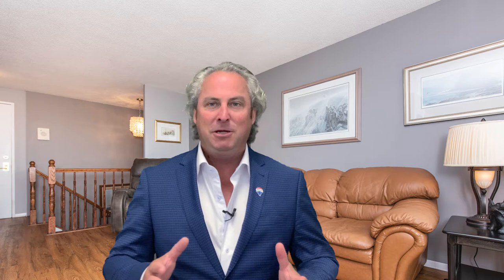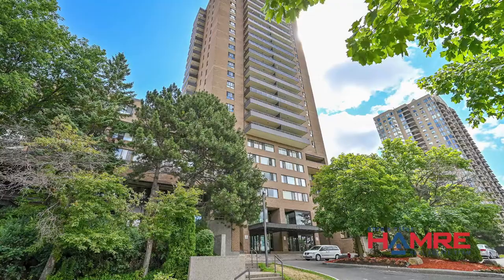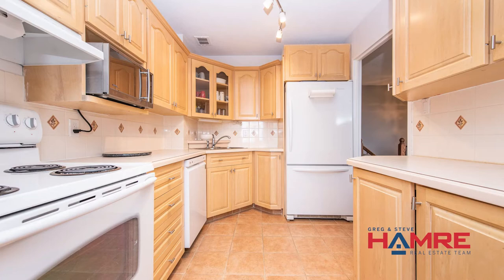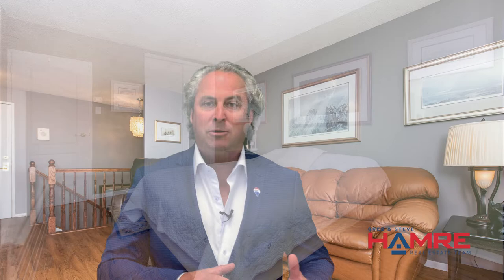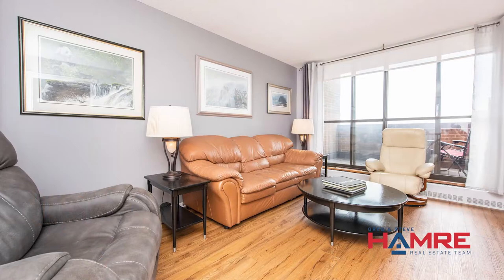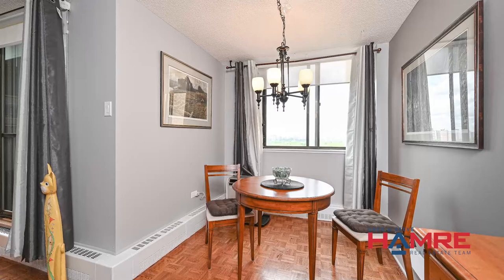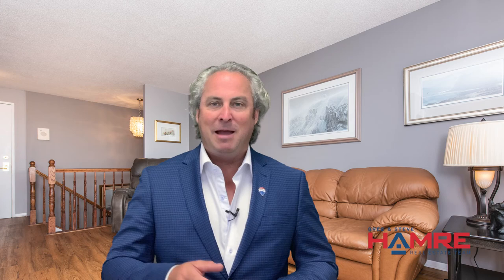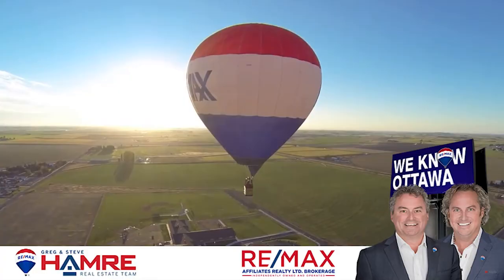SOLD - 638 515 St Laurent - Viscount Alexander Park - Hamre Real Estate RE/MAX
Are you tired of 💸 paying 🚰 water, 🔥 heat, and 🔌 Hydro?
This is Steve Hamre from The Hamre Real Estate Team. 🎈
😀We're really excited about one of our newest listings at the Highlands 🌆 This is a luxury condo, two levels, 🛏 two-bedroom, 🛁 two baths, two levels.
It's got a private elevator. 🌃 It's in a fantastic area. 🛍 Close to shopping restaurants, 🍎 grocery beautiful walking and bike paths near this particular unit.
🏙 For your condo fees everything is included your 🔥 heat, your 🌊 water, your 🔋 hydro, your recreational facilities pool, all the amenities under one roof.
🚗 It's got underground parking, which is heated, plenty of storage.
✨This particular unit has been upgraded with beautiful vinyl plank flooring, directly in the kitchen.
📶 Carpeting on the staircase. 👕 It's got in-unit laundry with a separate laundry room, all new closet doors.
🏡 Considered a great neighborhood!
Some really neat things I like about this property
✅ Back to the fact that it's well-maintained
✅ It's got some beautiful flooring they're professionally painted
✅ It's got a large patio door leading to a Western exposure with beautiful scenery
✅ They have a separate eating area as well as a large living room and an open concept kitchen.
✅ The lower level has two bedrooms with a full bath.
✅ It's got an in-unit laundry room with plenty of storage.
✅ It's got underground parking, which is heated and has a wash bay.
✅ It's in a great location, close to restaurants, as well as grocery pharmacy and quickie gas, the hospital and transit.